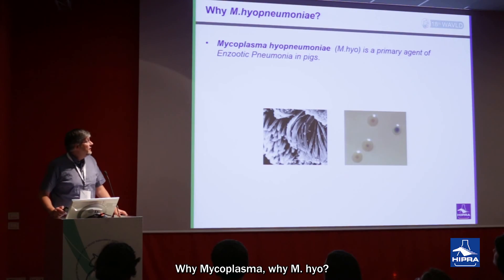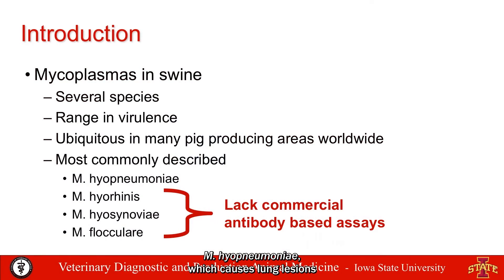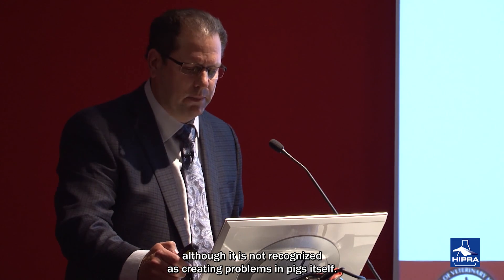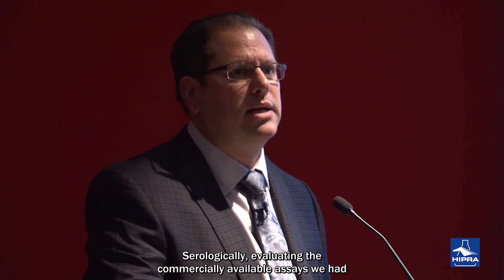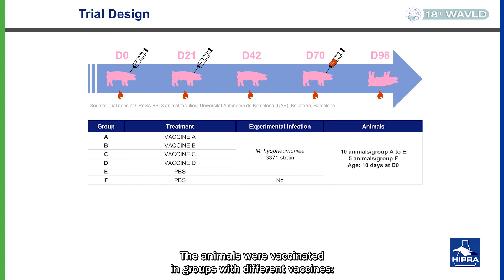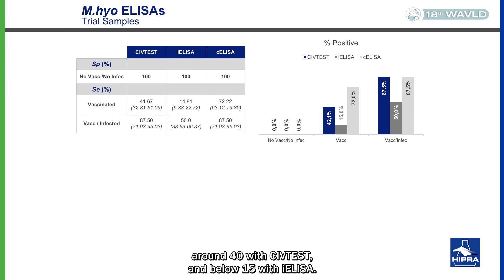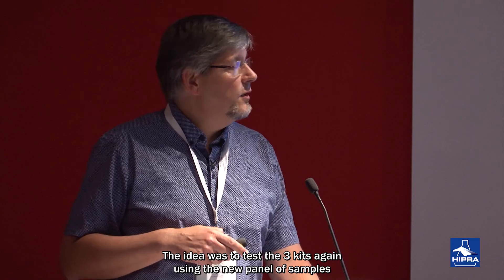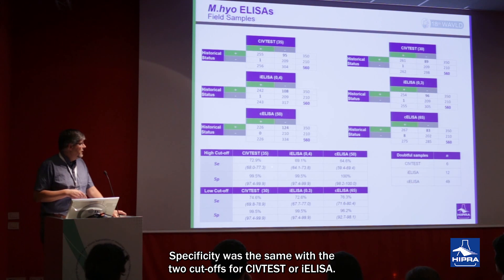Control of MYCOPLASMA HYOPNEUMONIAE by serological monitoring - WAVLD 2017 - SORRENTO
What do labs expect from an ELISA kit for antibodies against M.hyopneumoniae?
- Avoiding false positive results
- Getting only M.hyo titre and not other Mycoplasma spp.
- Distinction between vaccinated-infected and non-infected animals